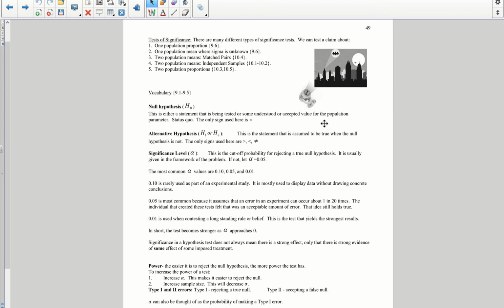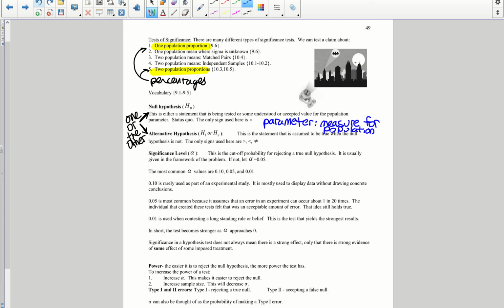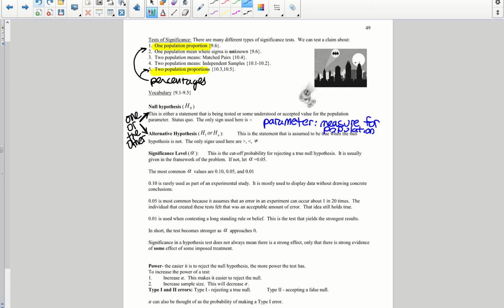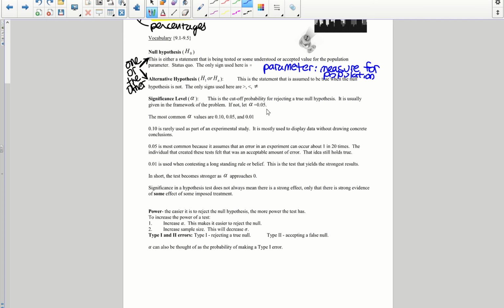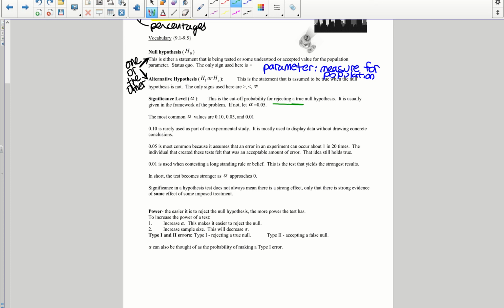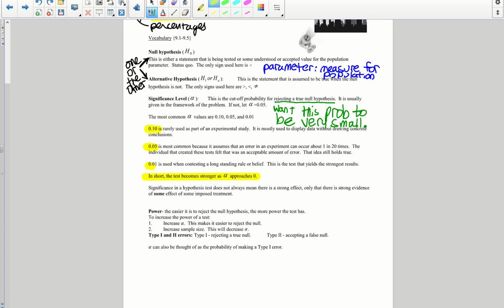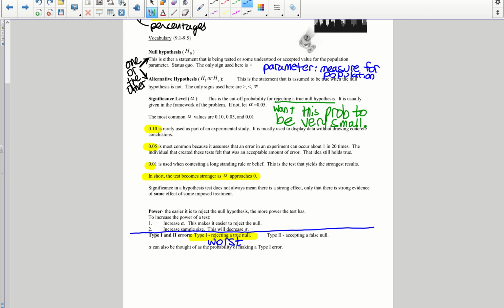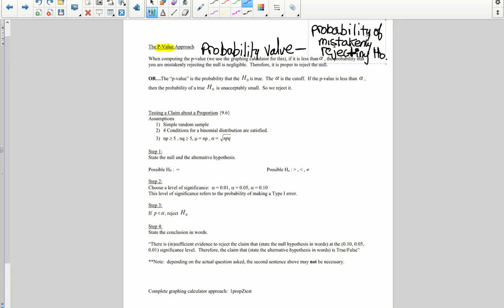Stat Notes p49-50 fall 2019